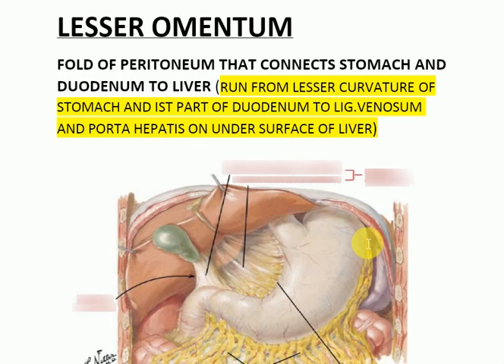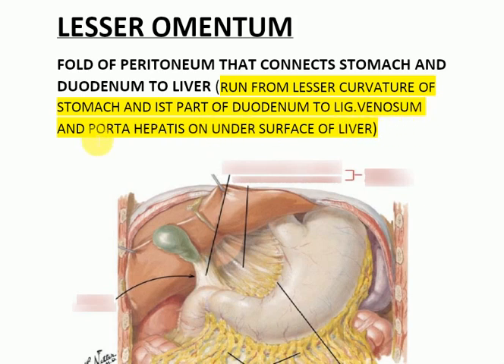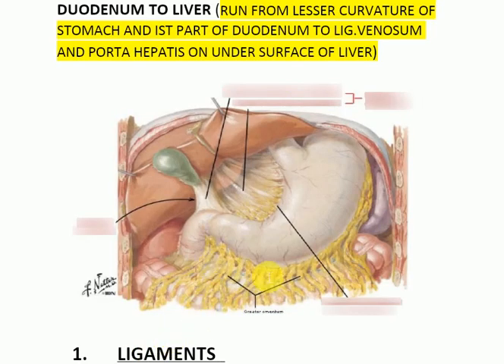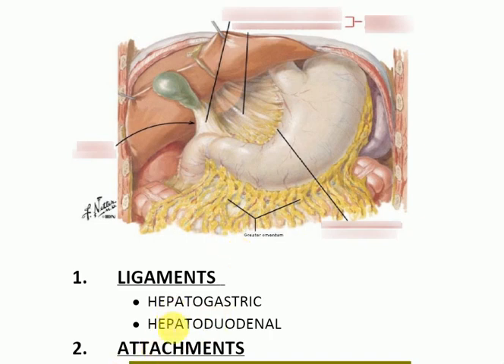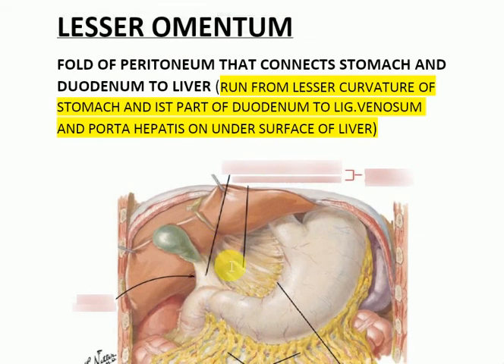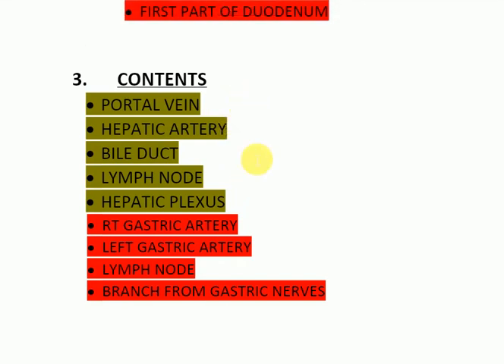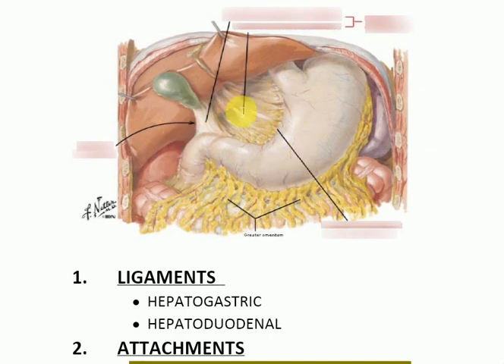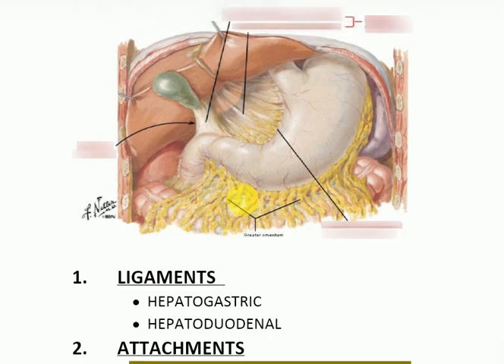lesser omentum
lesser omentum-mbbs mnemonics
Lesser omentum also called small omentum or lesser sac

greater omentum
greater sac
Gastrohepatic omentum
omental bursa

hepatogastric ligament
omentum majus
sac of
Structure of ear
structure of eye
neuroanatomy
CNS
lesser sac
cranial nerves
pharyngeal arches
medical videos
anatomy
medicine
EYE